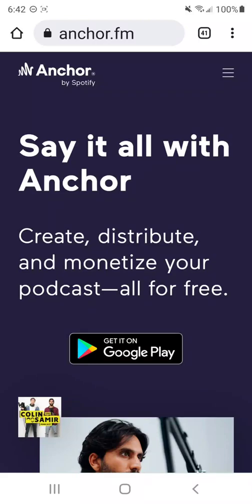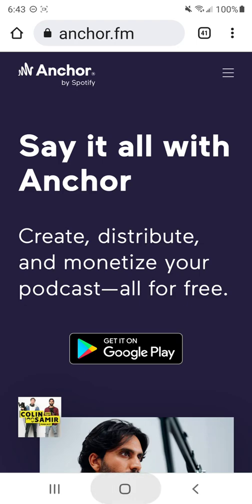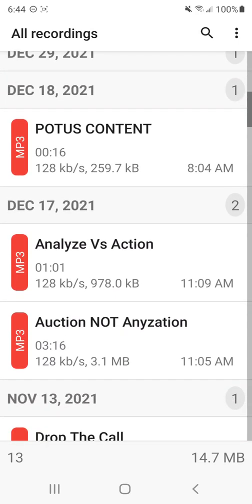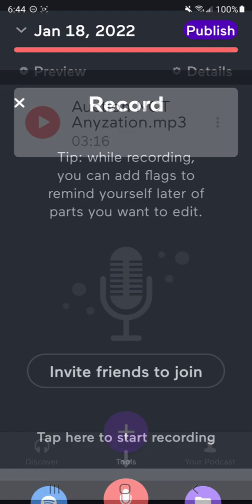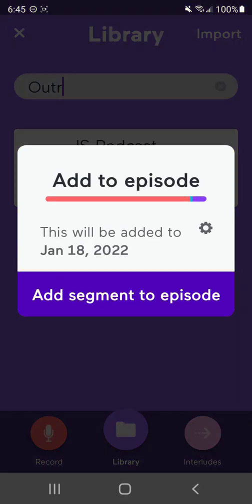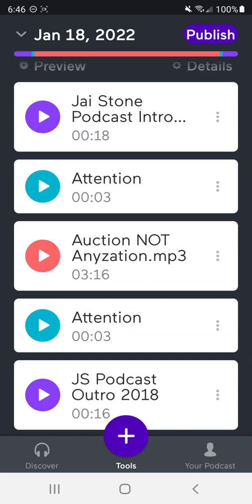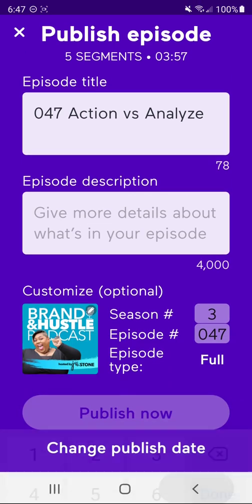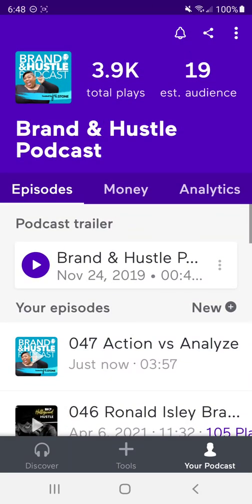How To Create A Podcast From Your Phone (Anchor FM Tutorial 2022)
Create a podcast from your mobile phone.